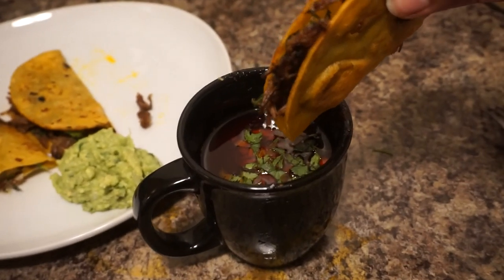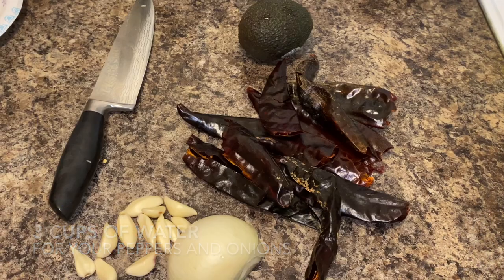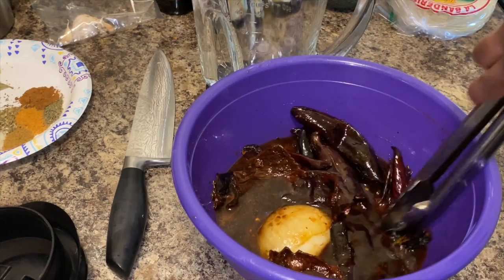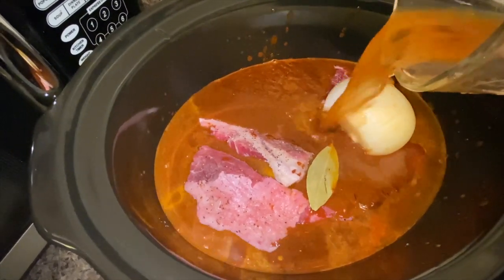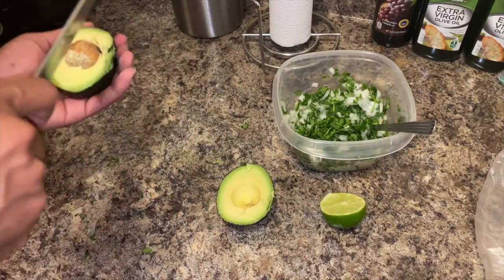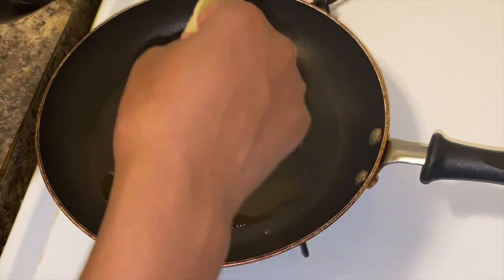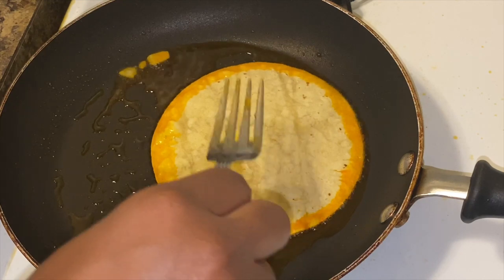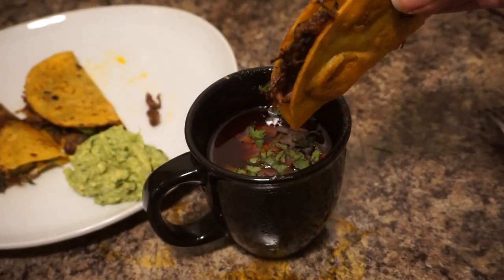EASY BARRIA TACOS IN THE CROCKPOT!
We made the tacos you dip in sauce lol. The prep was more than the actual cooking of the meat. Enjoy!

Barria seasoning for meat:
3 bay leaves
1tsp:
Salt
Cinnamon
Oregano leaves
Black pepper

1/4 tsp
Ground cumin
Creole seaming (optional)
Ground ginger
Thyme
Garlic salt
Anaheim and guajillo peppers

*My OFFICIAL WEBSITE! Get natural skin care and lashes
Antiaffiliatebeauty.com

IMOVIE
Editing by : ANTIGORGEOUS
Camera : SONY A5100
Lights : 1 RING LIGHT , umbrella light, and a small background light